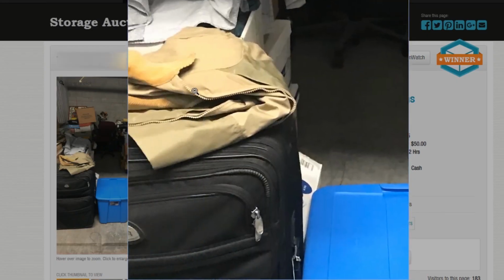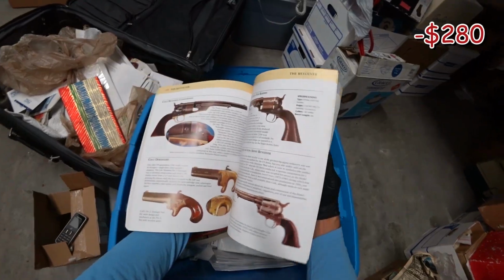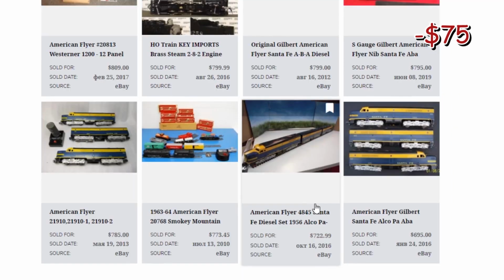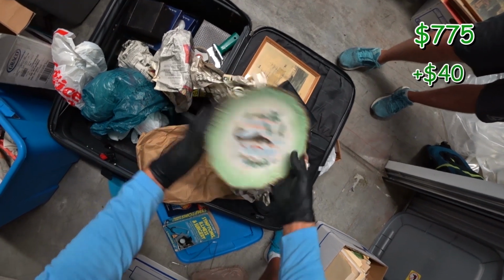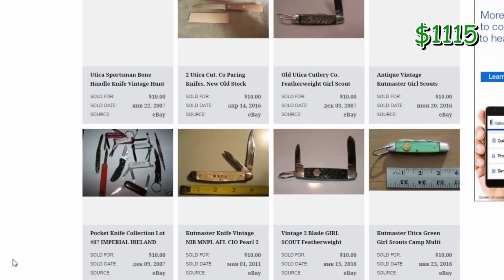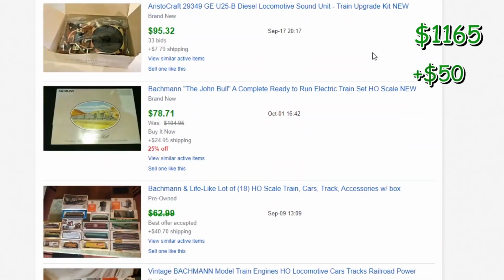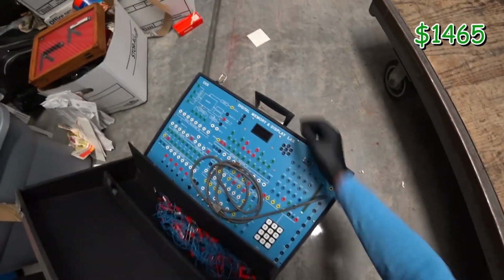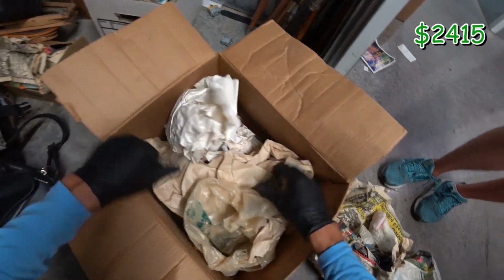Found MONEY in storage unit. Lucky. So much for the first time. Profitable purchase. Collection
Goal: buy an abandoned container at auction, find valuable items, evaluate, sell and earn. Gold, coins, antiques, appliances and more. Treasure search.

What did we find? Will we find a profit? Come along with us for another storage locker adventure, and get a taste of what makes us Storage Auction USA.

Be sure to share it with your sibling and friends!